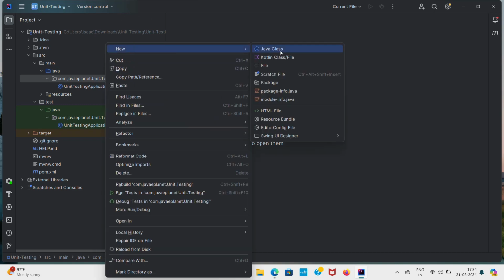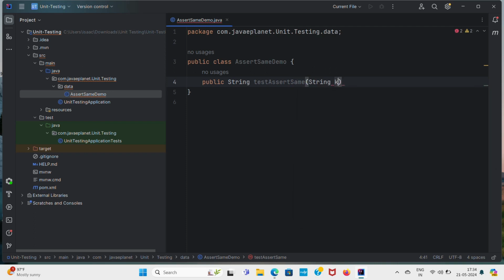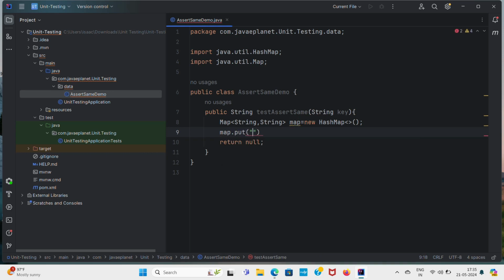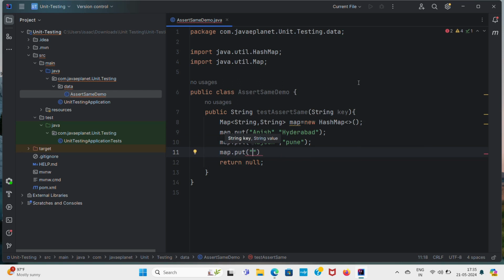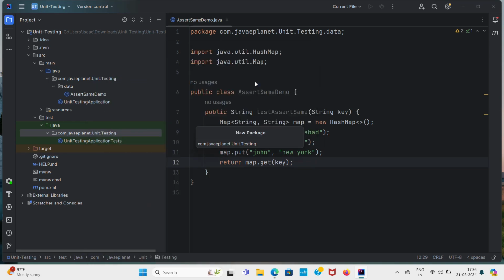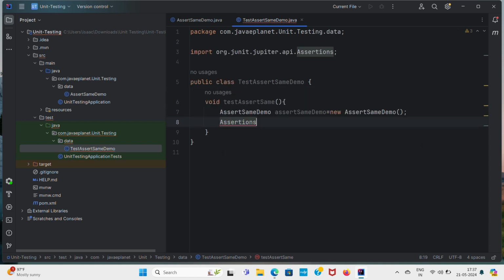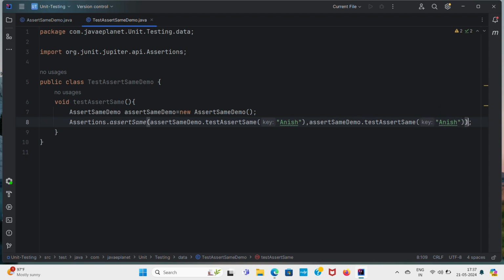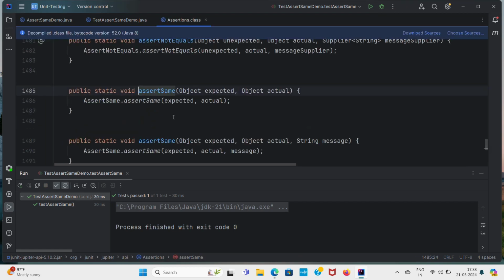How to use Assert Same in JUNIT-5 || Spring Boot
In this video we have clearly explained about how to use assert same with a liv example